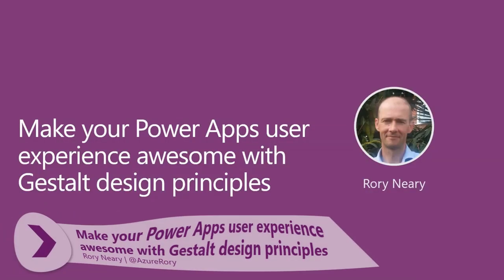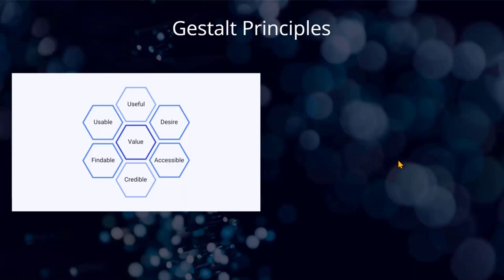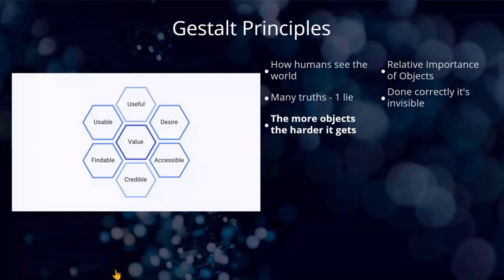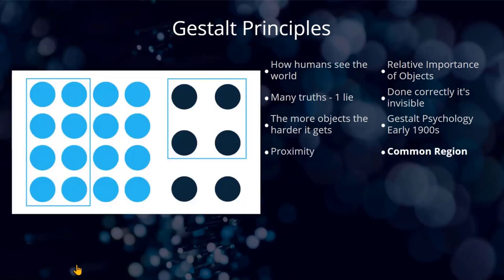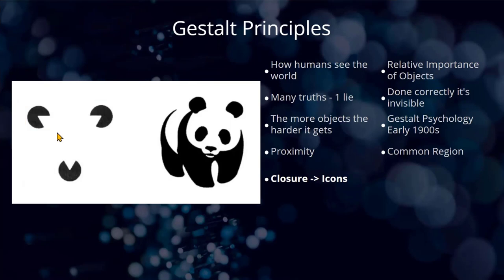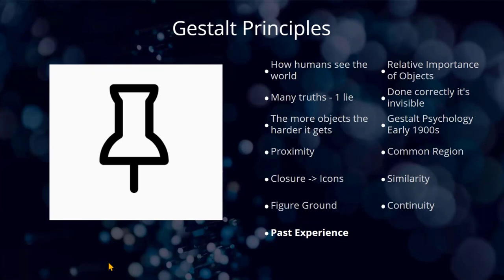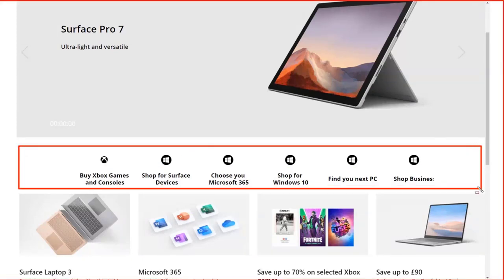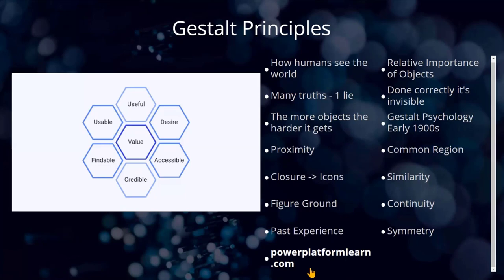Make your Power Apps user experience awesome with Gestalt design principles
How you layout objects in your Power Apps surface is a mixture of art, industry standard, and Gestalt.   In this 14-minute Citizen Developer-focused demo, Rory Neary bridges psychology and UI/UX design.   Consider that In Power Apps, objects laid out are in a 2D frame.   In this demo, you will understand how and why using Gestalt principles in app design matters in a world where users do not typically read manuals and app adoption is largely based on visual perceptions.   This PnP Community demo is taken from the Microsoft Power Apps community call - April 2021, recorded on April 21, 2021.

Demo Presenter:   Rory Neary @AzureRory